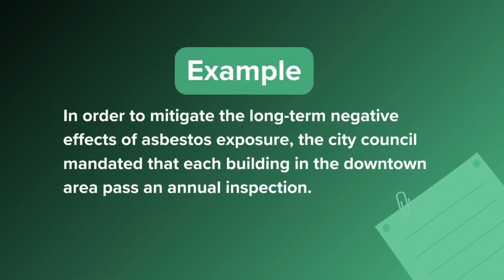GRE Vocabulary: Tricky Words Series 📗 Mitigate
Struggling with GRE vocabulary? In this GRE Word of the Day video series, GRE expert Chris Lele breaks down the tricky vocab word, "Mitigate," making it easier to learn and remember essential vocab for the GRE Verbal section.

Building a strong vocabulary is key to improving your Verbal score, but with so many words to learn, it can feel like a challenge. Whether you're just starting out or want to fine-tune your vocab skills, this series will help you study smarter and more efficiently.

📖 Studying GRE vocab? Get the FREE GRE Vocab Word List featuring 1200 GRE vocabulary words